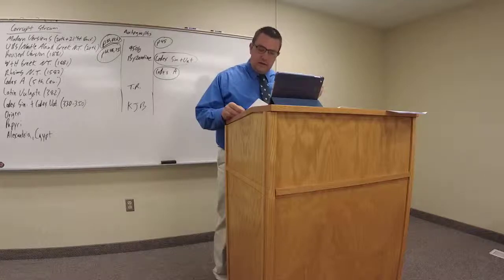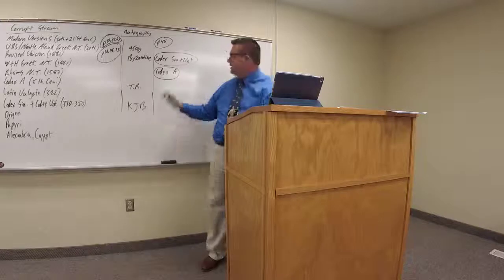Lesson 92) The Two Streams of Bibles Model of Transmission Its Origins & Accuracy, Part 6